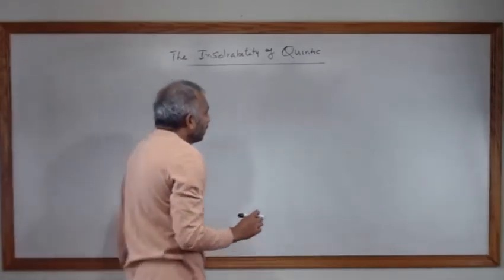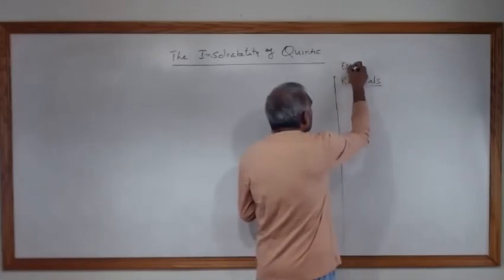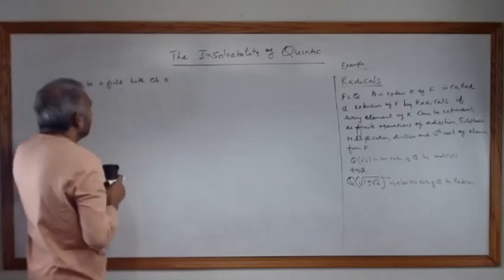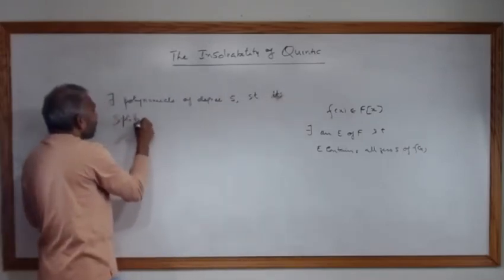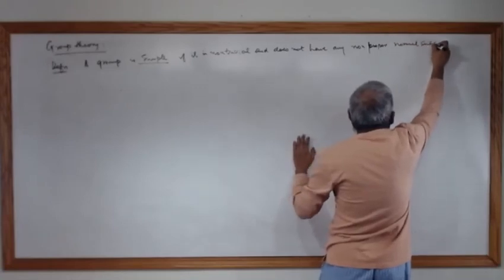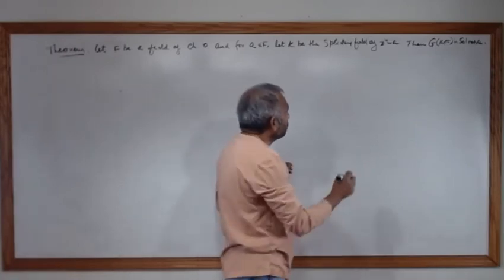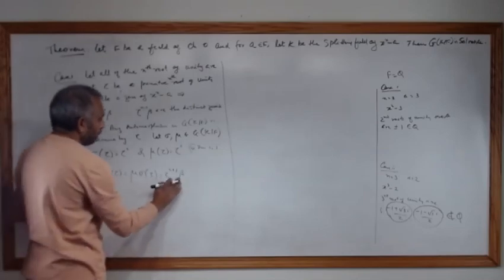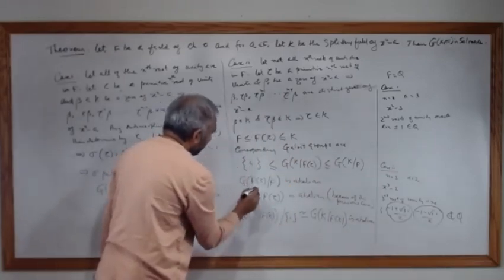Introduction to Galois Theory - Insolvability of Quintic - Part 52